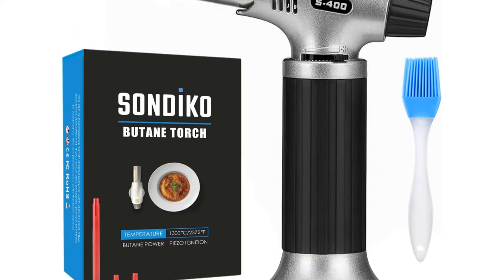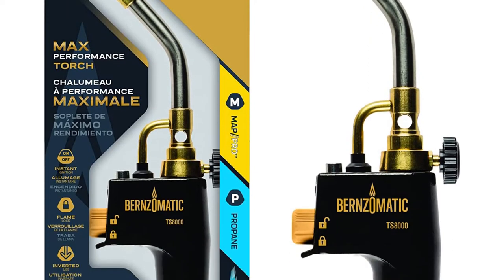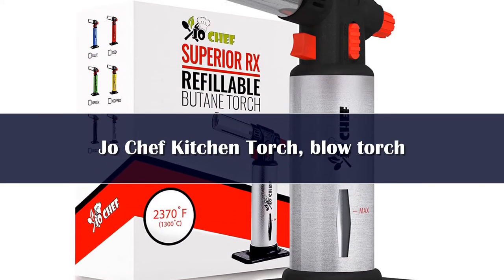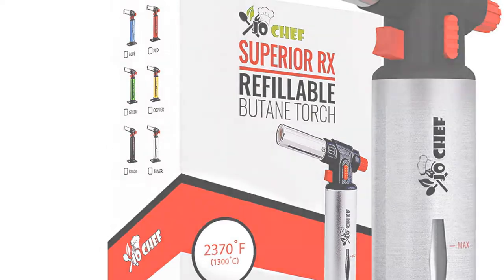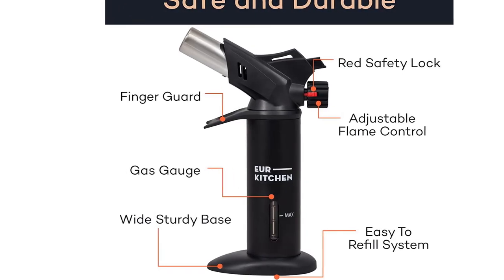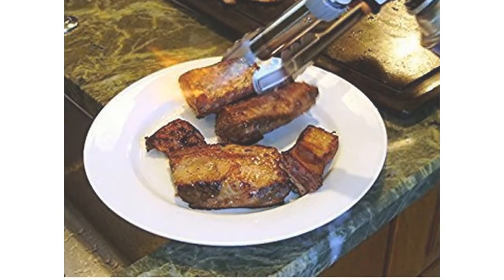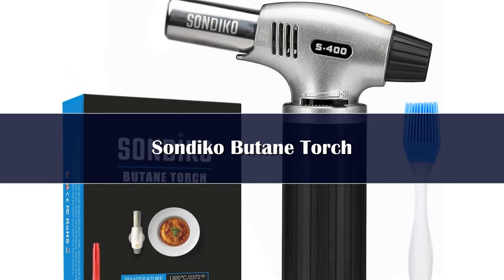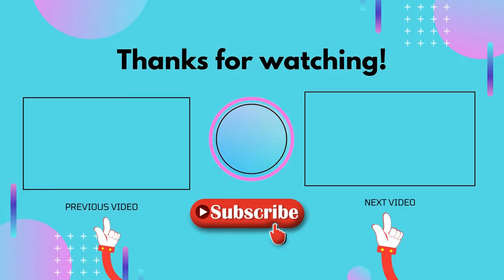Top 5 Best Cooking Torches of 2024 [ Reviews and Buying Guide ]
👉05.Welding Burner Flame Gas Torch

👉04.Torch Blue Flame Jet Gas Lighter

👉03.MAPP propane torch multi-purpose trigger gas torch

👉02.Spray Gun Torch Blue Flame Jet Gas Lighter

👉01.Torch Gas Windproof BBQ Kitchen Cooking Jet Turbo Cigar Lighter